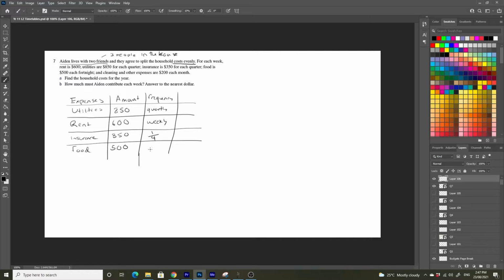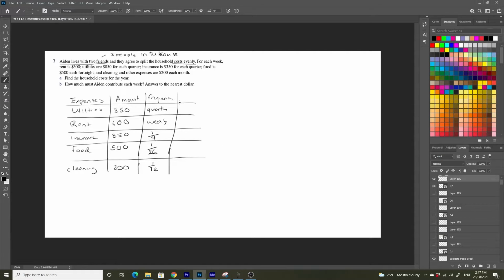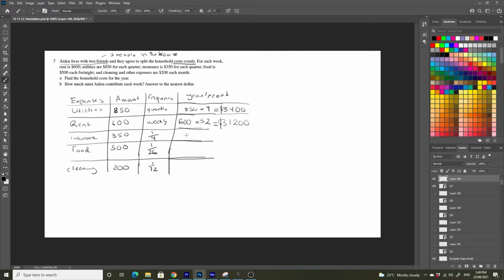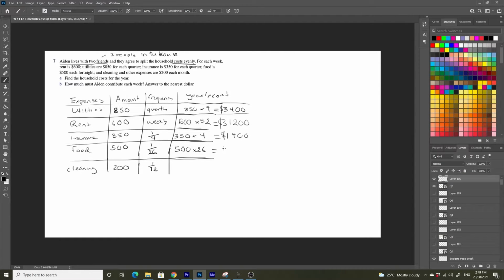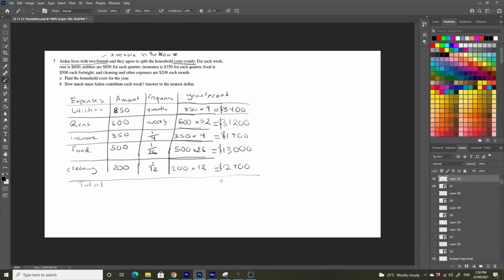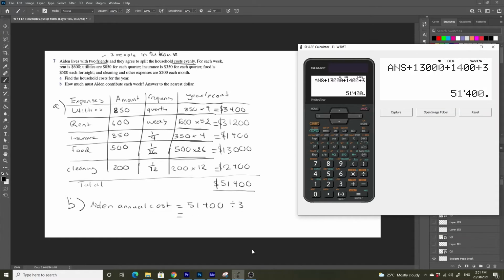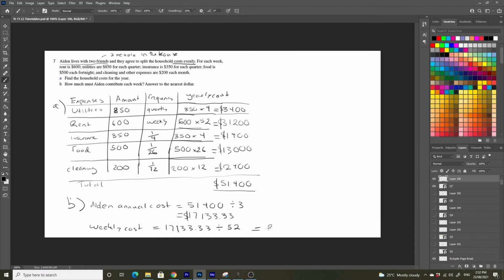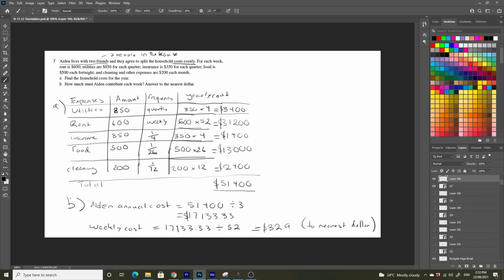Personal Budgets math problems 5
Learn how to solve math problems involving personal budgets.